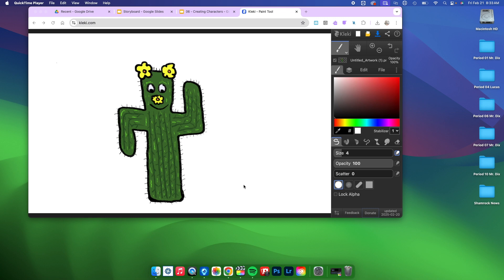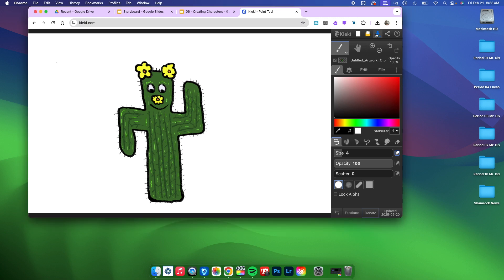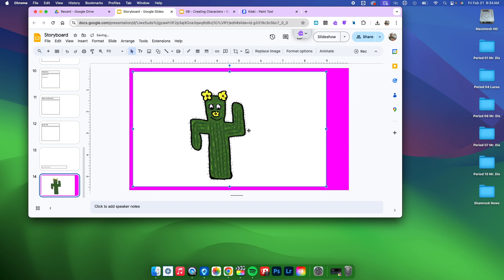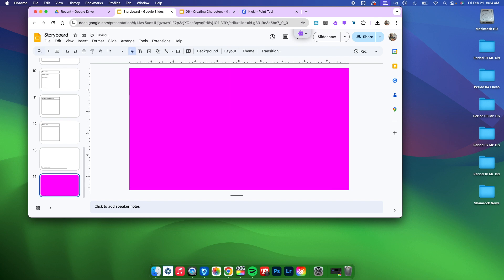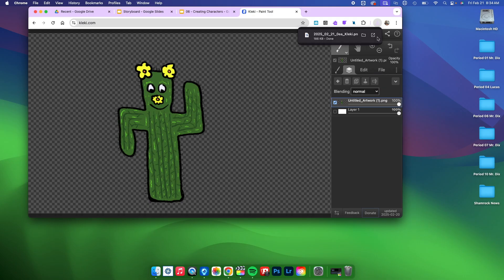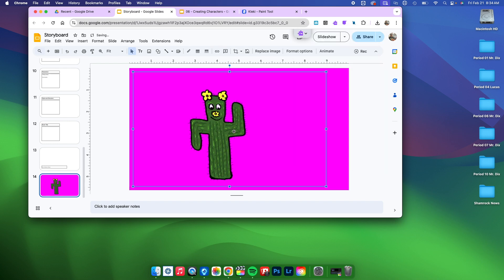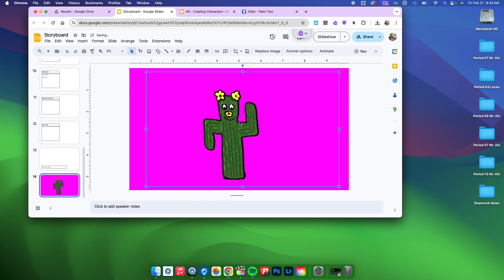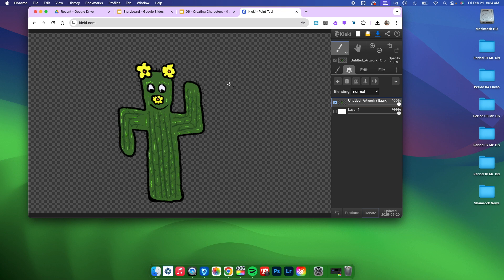Kleki Paint: Saving as a Transparent PNG